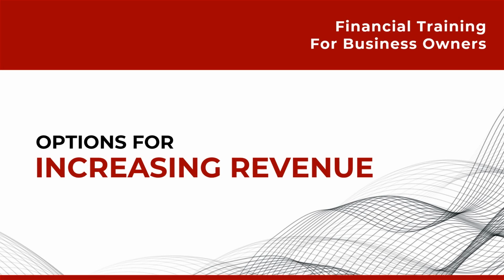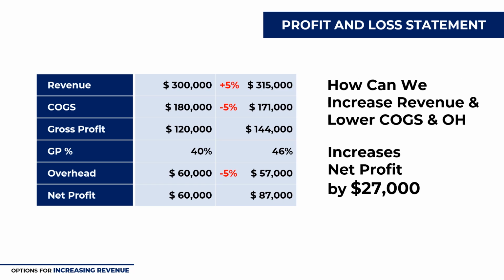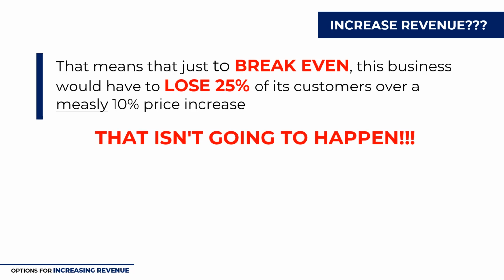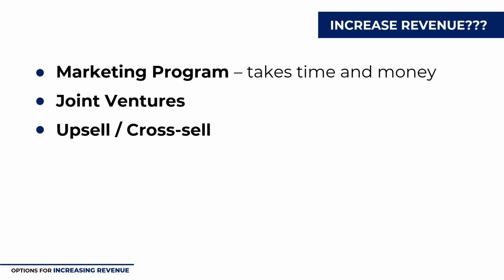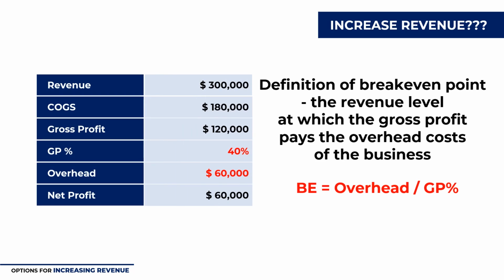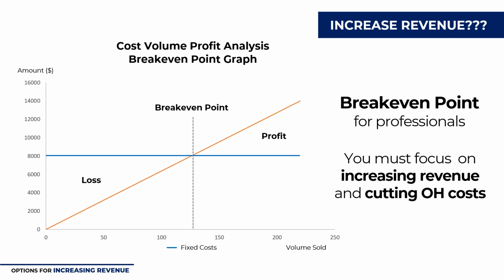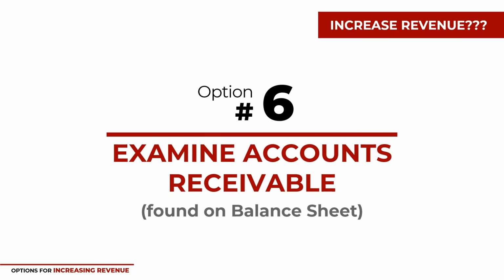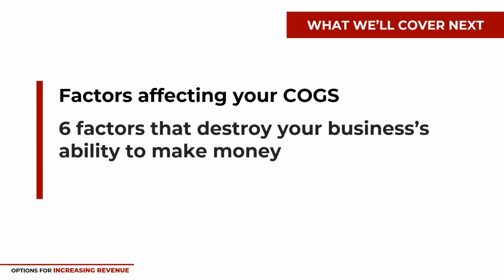financial training for business owners part 2 - Options for Increasing revenue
Options for Increasing revenue

The Best Business Coach Best Business Coach in Brisbane The Best Marketing Strategy Expert in Gold Coast, Brisbane Best Business Coaching Consultant in Queensland.

►Where to follow and listen to Mr. Business Fixer The Best Business Coach in Gold Coast, Brisbane:

►About Kevin Hargraves
My name is Kevin and I have constantly grown many businesses successfully for more than 35 years. My passion is about growing businesses to a new level. Spent just 5 minutes on my website and learn for yourself why everything you know about marketing business is WRONG!
Kevin Hargraves
Your Marketing Coach